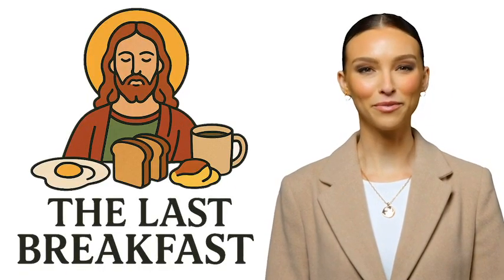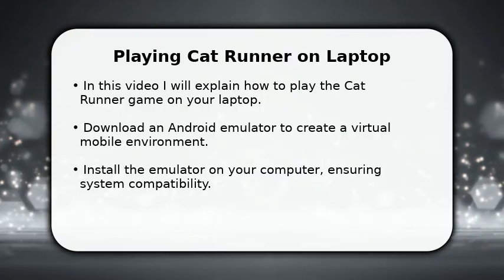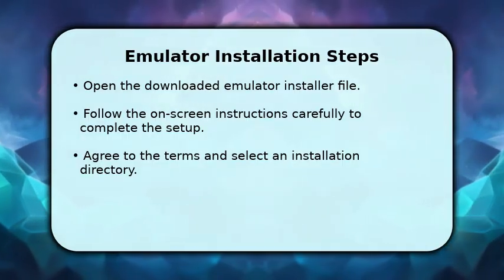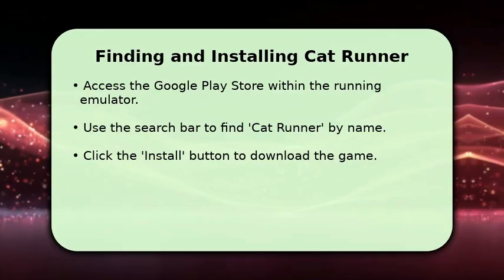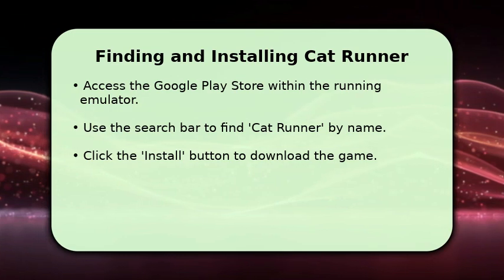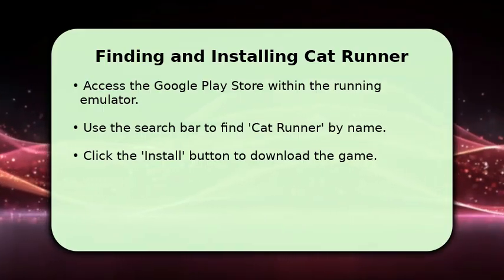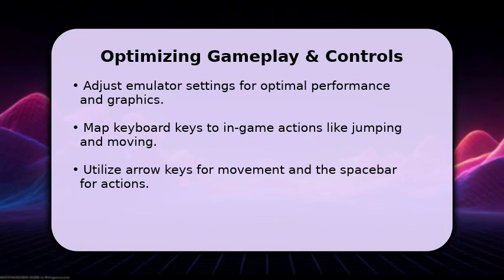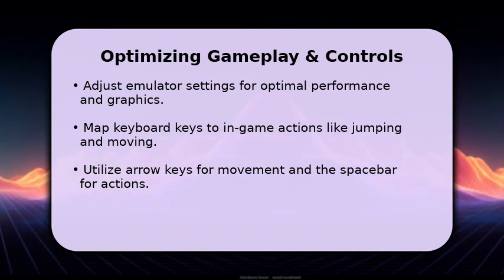How to Play Cat Runner Game on Laptop in 2025 (Only Way)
▸ :^) Learn how to play the popular game Cat Runner on your laptop in 2025. This video will guide you through the steps to download and install the game, as well as provide tips on how to play it optimally. Whether you're a seasoned gamer or new to the world of gaming, this tutorial is for you.